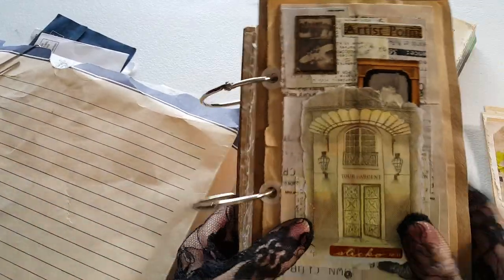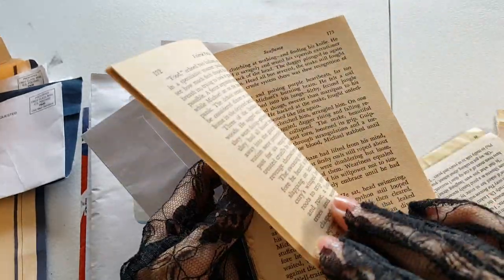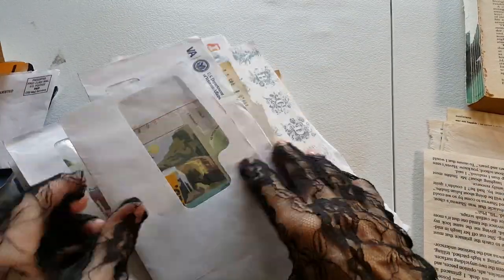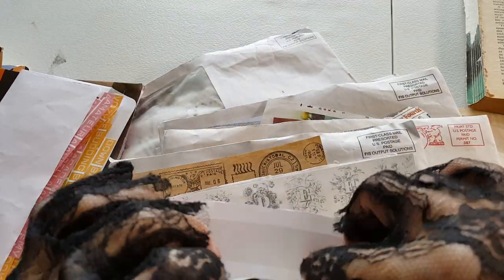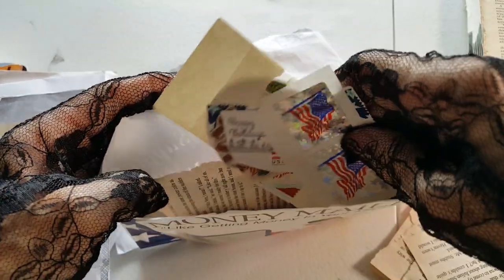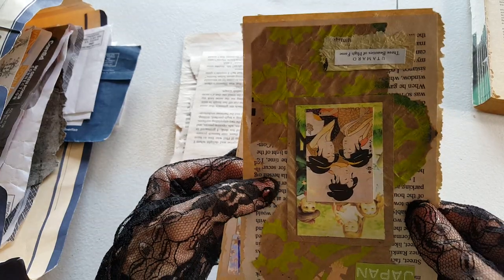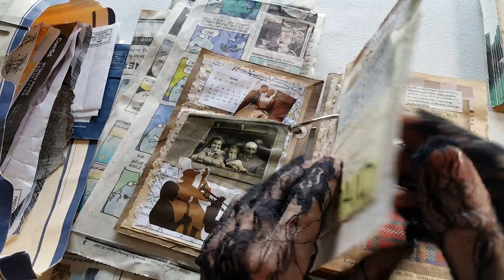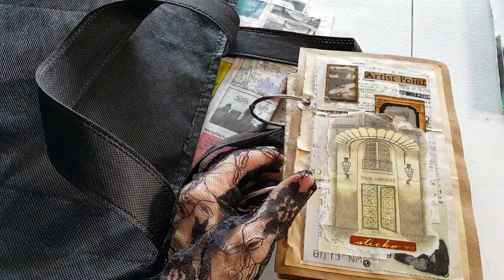Gluebook travel kit